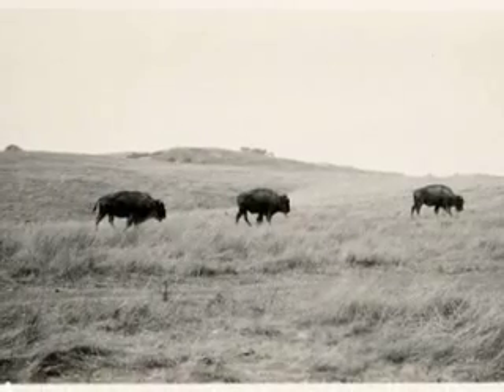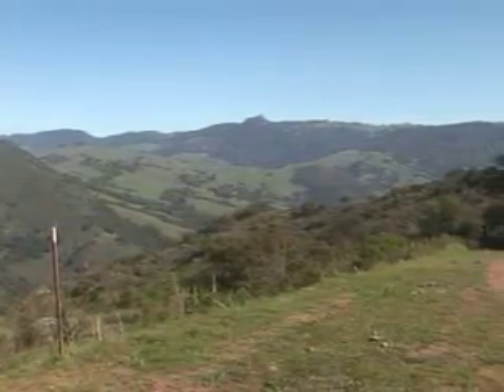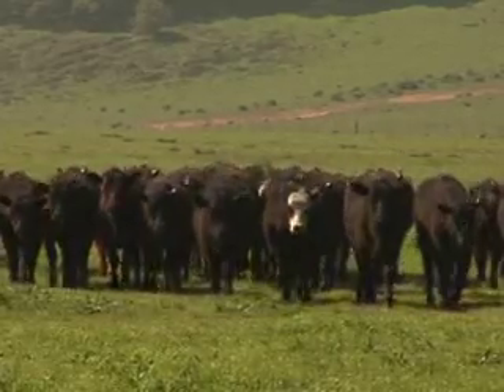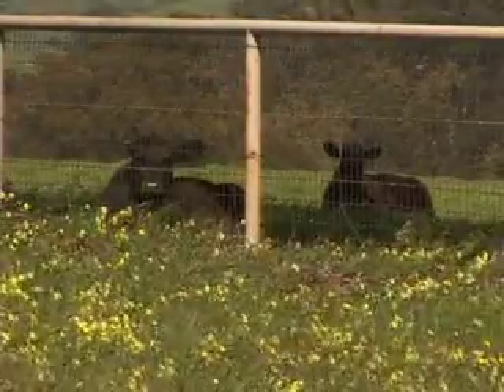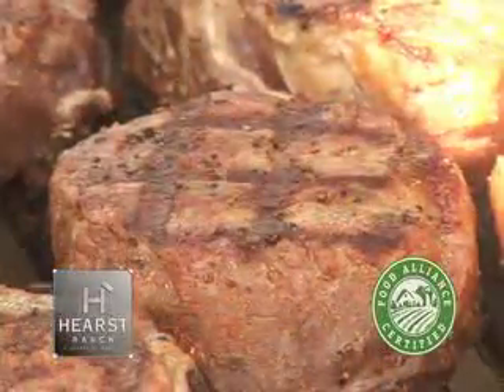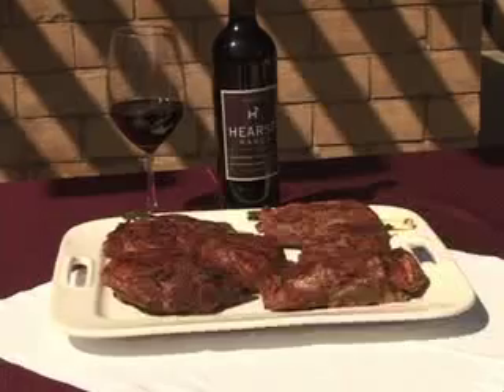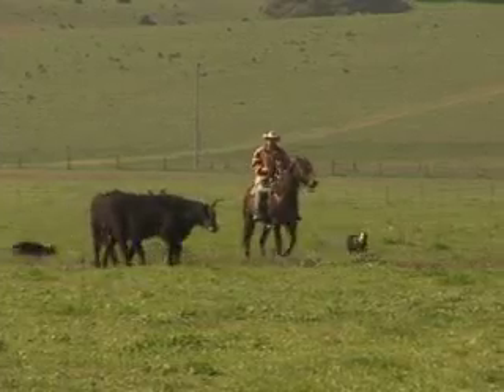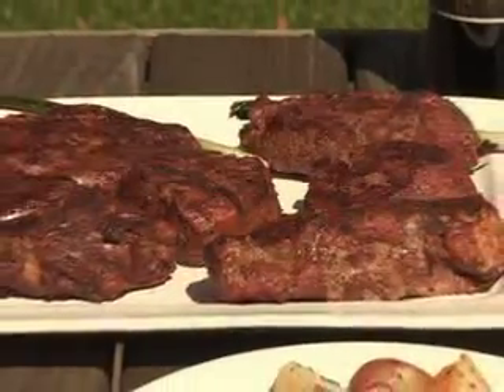Hearst Ranch Beef Video from 2008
A promotional video for Hearst Ranch Beef from 2008 featuring Steve Hearst, Cliff Garrison, and Brian Kenny.